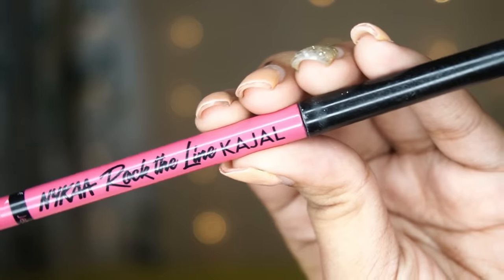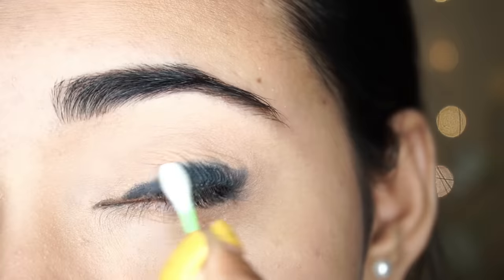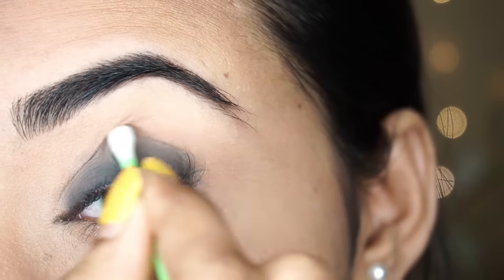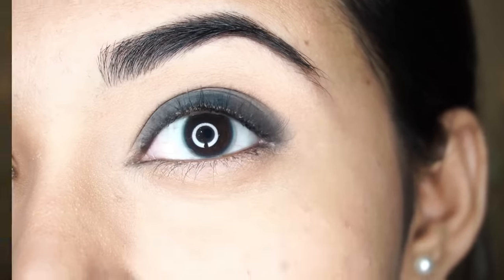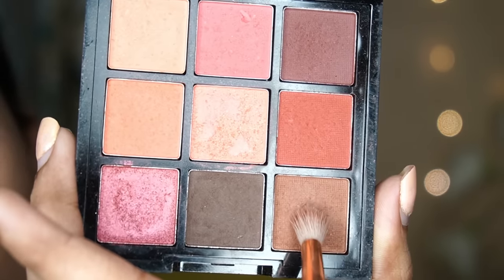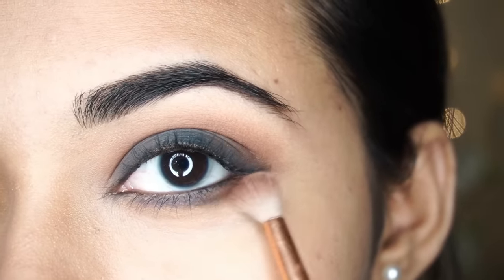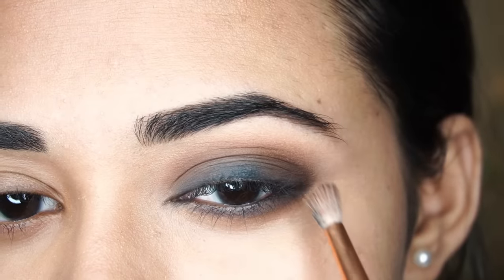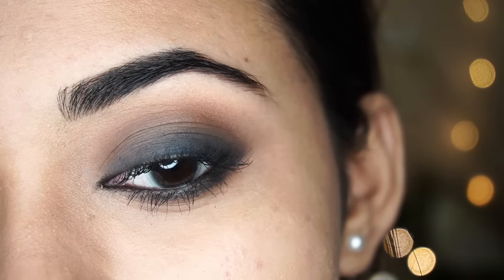Smokey Eye with Kajal for Beginners | Use this trick for perfect classic smokey eye in just 5 min.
Smokey eye with kajal

📷Shot on- Sony Alfa 6100,16-50mm